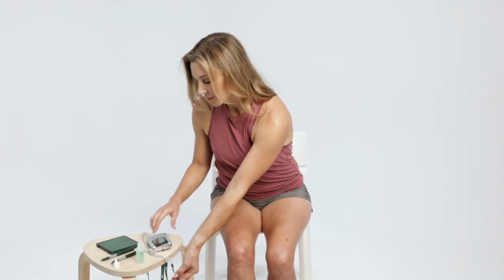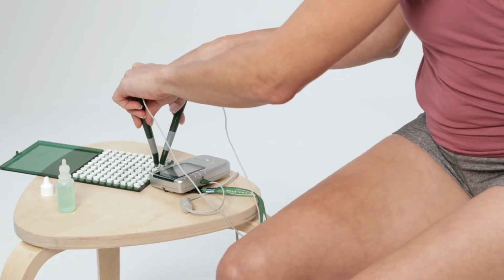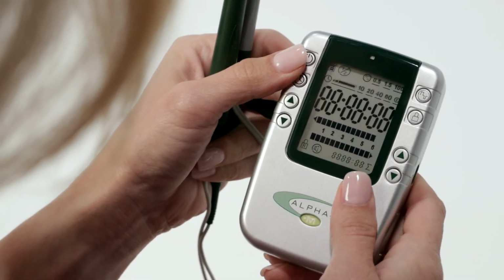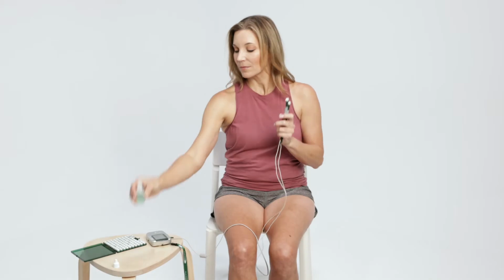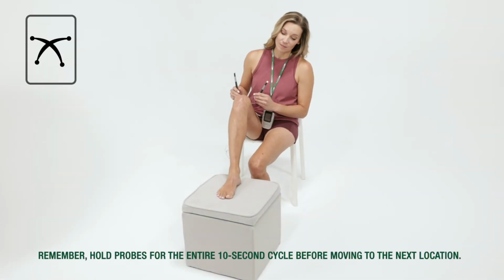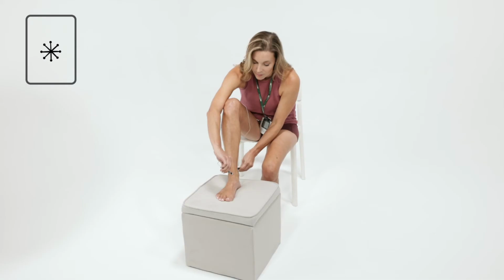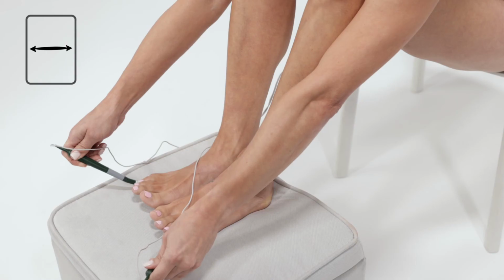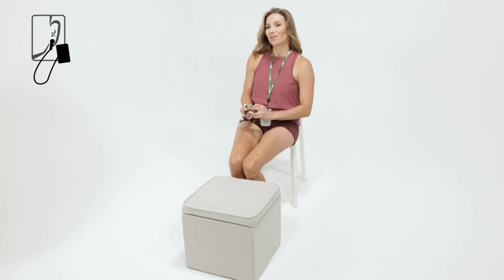Treating the Ankle with Smart Probes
How to treat your ankle for pain using Alpha-Stim Smart Probes, following our 5-step protocol:
1. Large X
2. Small star
3. Treat the other side
4. Connect the two sides
5. Finish with CES (earclips)

To view an online owners manual and for more information on how to use your Alpha-Stim, If you have any questions about how to use your Alpha-Stim, free clinical support is available Monday - Friday from 8-5 CST at 1-800-FOR-PAIN.